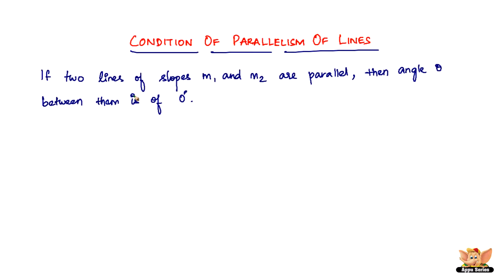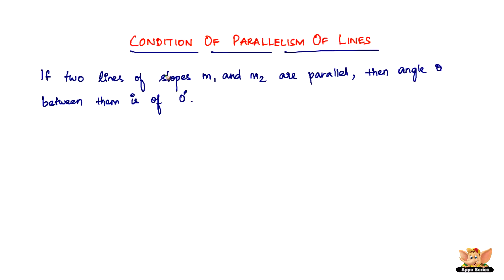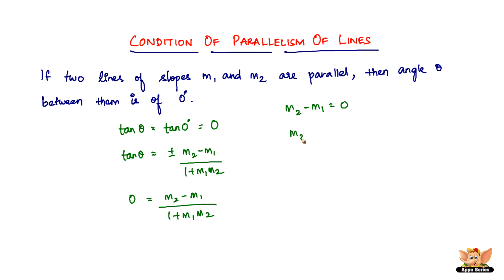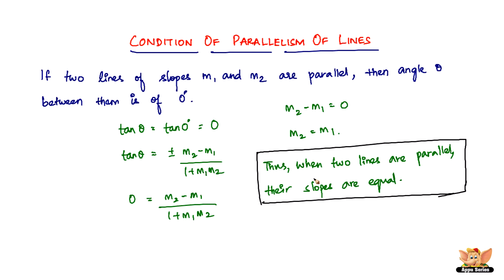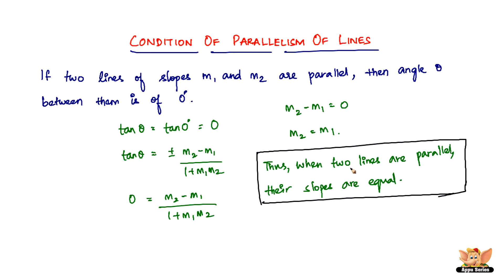What is the Condition of Parallelism of Lines?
Learn the Condition of Parallelism of Lines from this video.